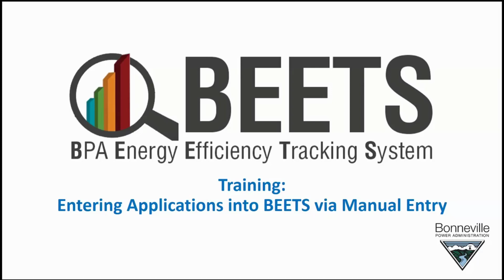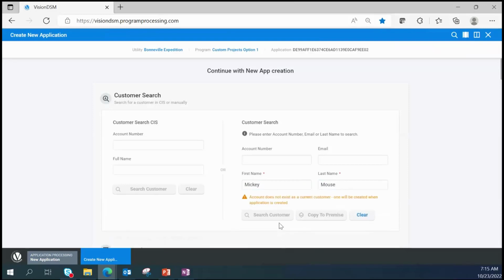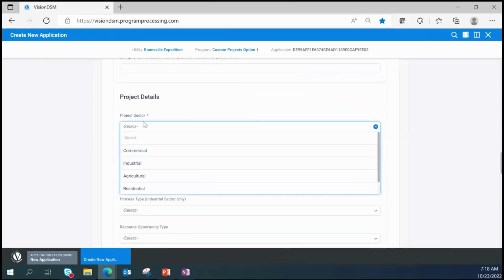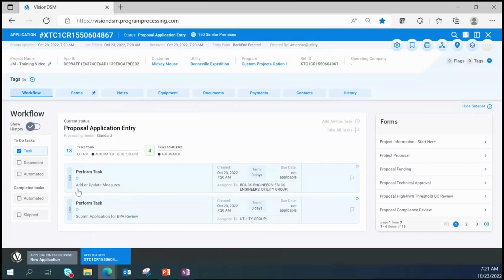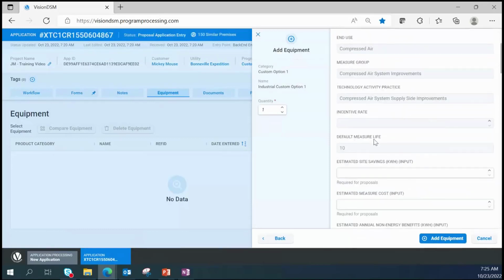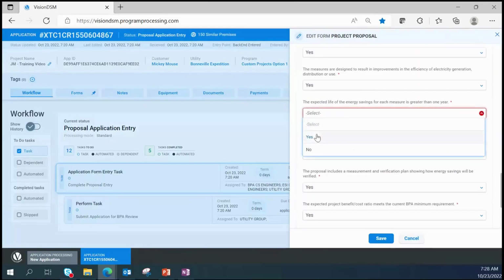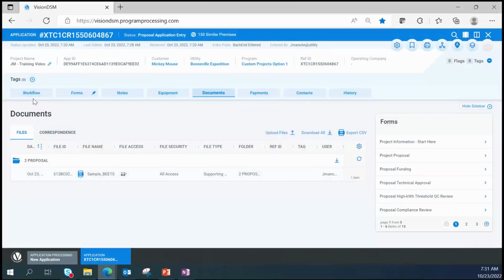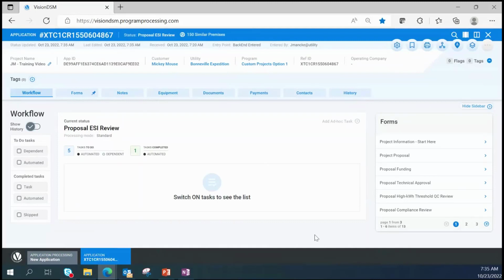BEETS Training: Entering Applications into BEETS via Manual Entry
BEETS Training tutorial demonstrates how to upload applications into the system via manual entry.

Energy efficiency representatives (EERs) are standing by to answer questions.